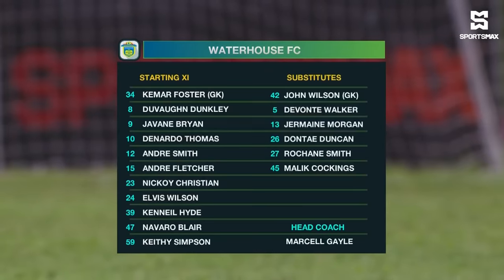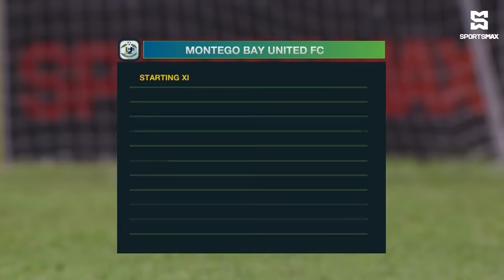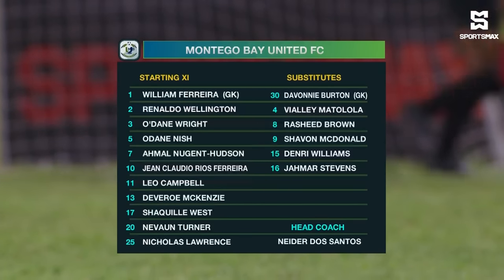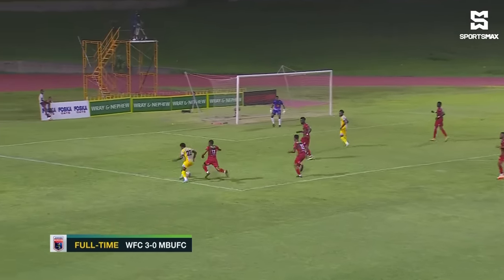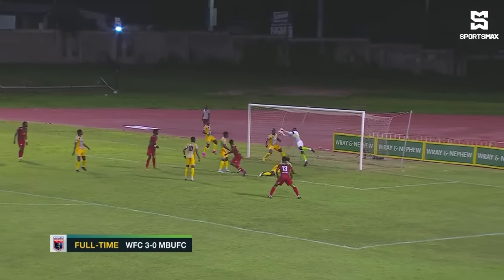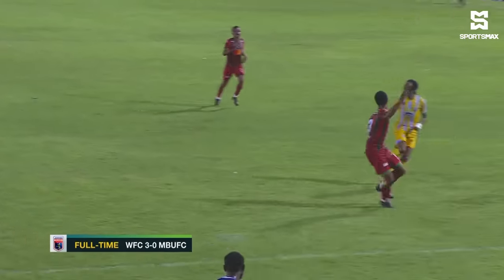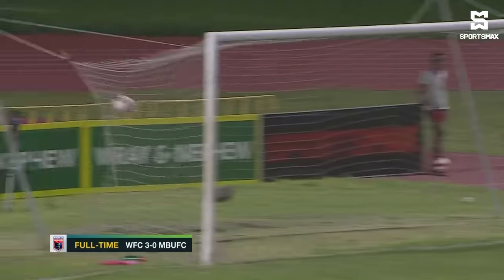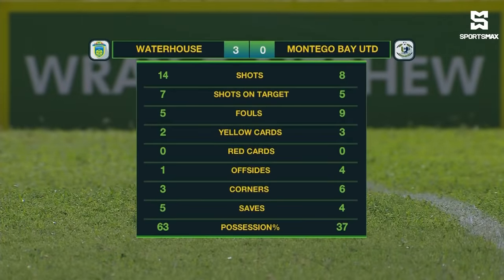Waterhouse FC blank Montego Bay United 3-0 in JPL matchday 2 battle! Match Highlights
SportsMax TV presents the Highlights of Waterhouse FC versus Montego Bay United FC in Jamaica Premier League matchday 2.